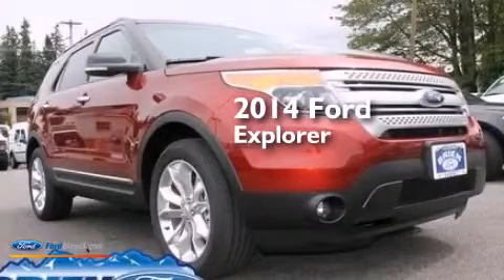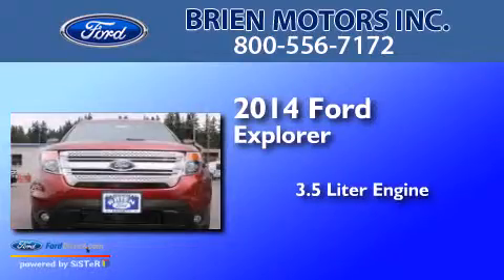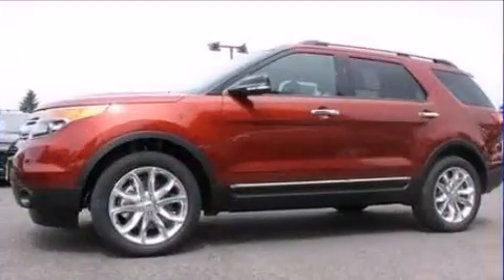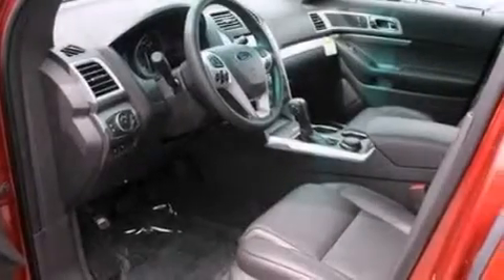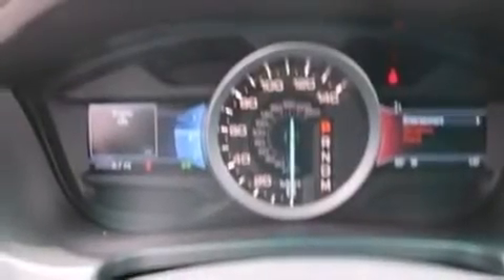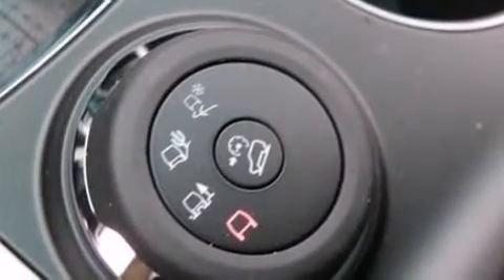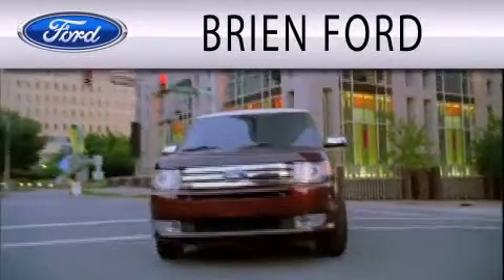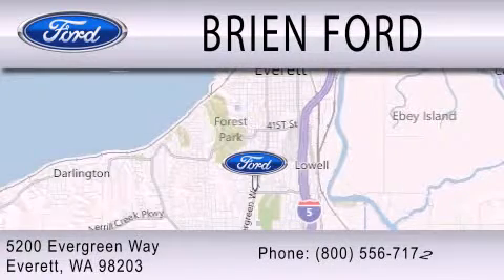2014 FORD EXPLORER Everett WA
We have been honored to serve the Everett WA area , we promise that your experience at our dealership will exceed your expectations ! Year : 2014 Make : FORD Model : EXPLORER Engine : 3.5L V6 24V MPFI DOHC Trans . : 6-SPEED AUTOMATIC Exterior : SUNSET Miles : 6 Interior : CHARCOAL BLACK Stock : 1410189 Brien Motors Inc. Evergreen Way Everett , WA 98203